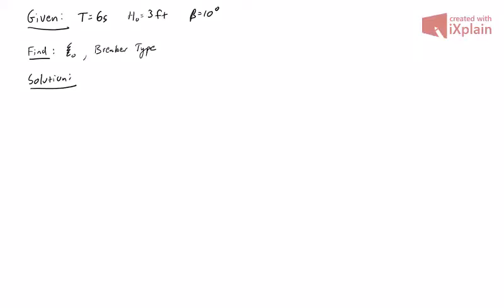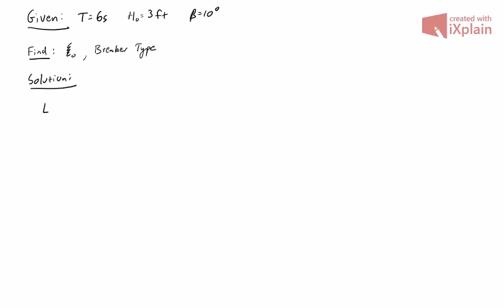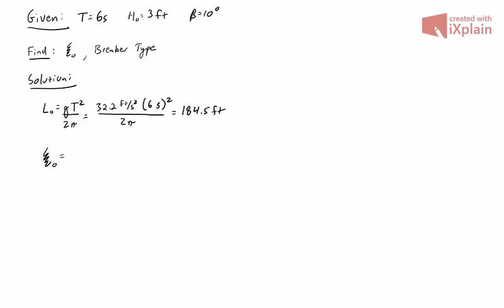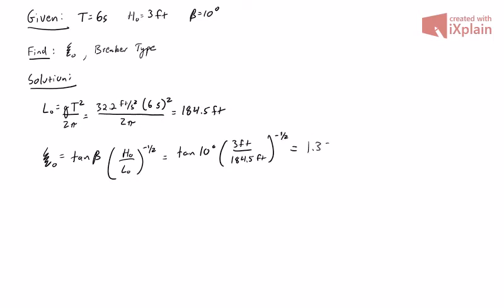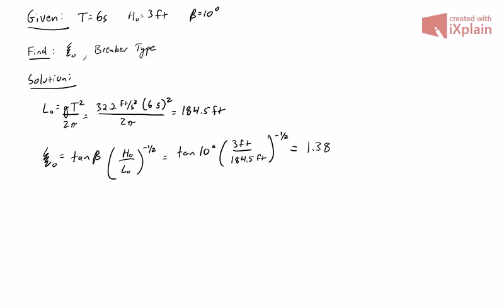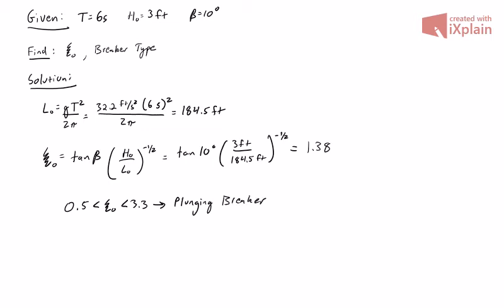Lesson 12 Example 1